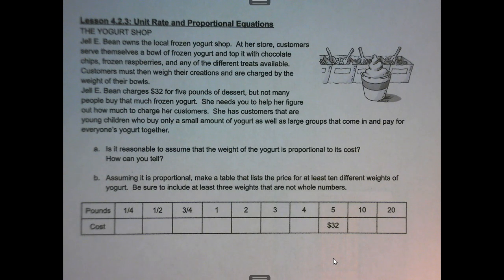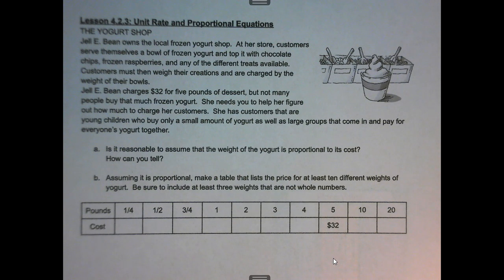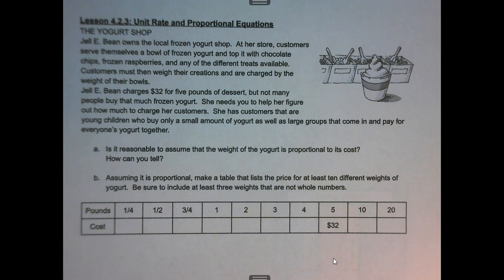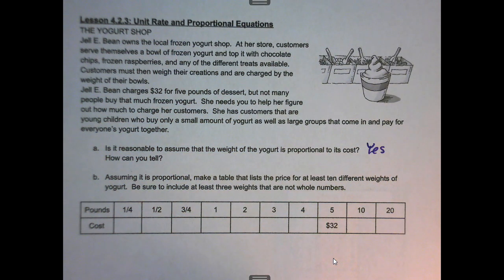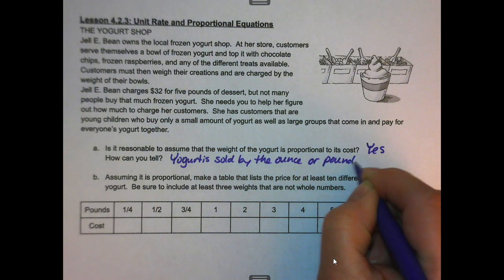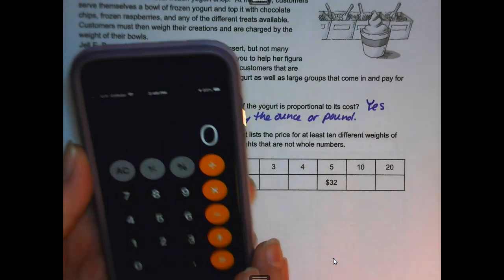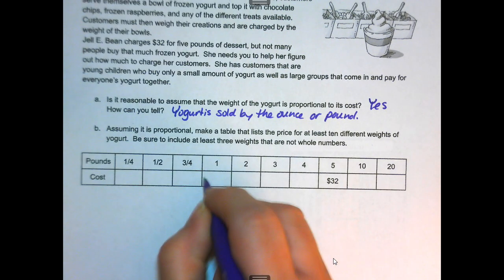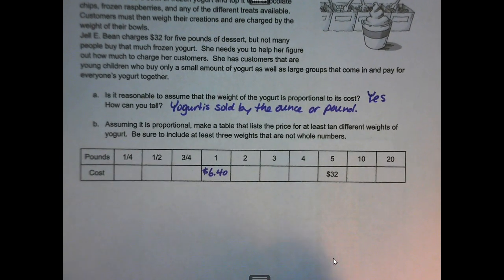Lesson 423 Unit Rate and Proportional Equations